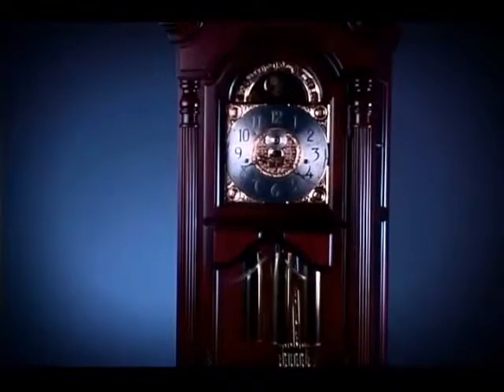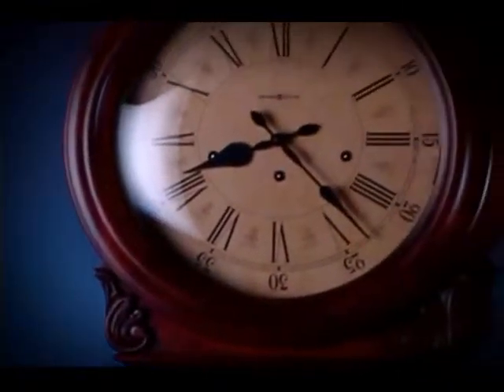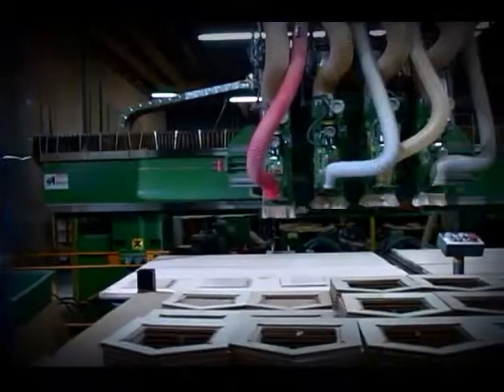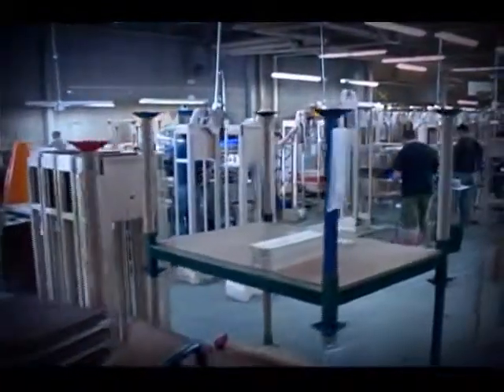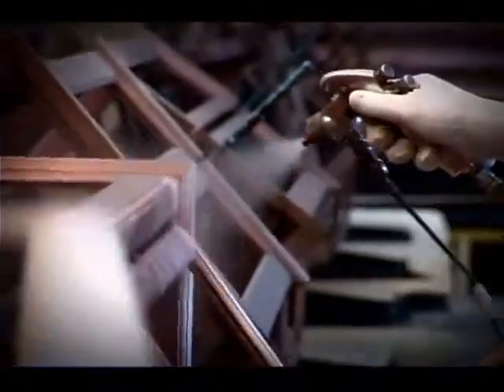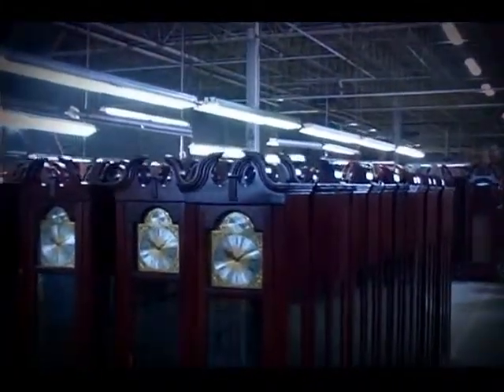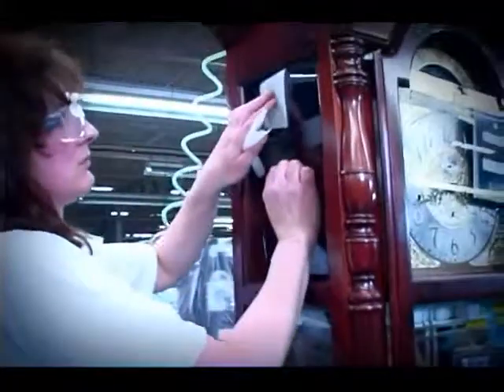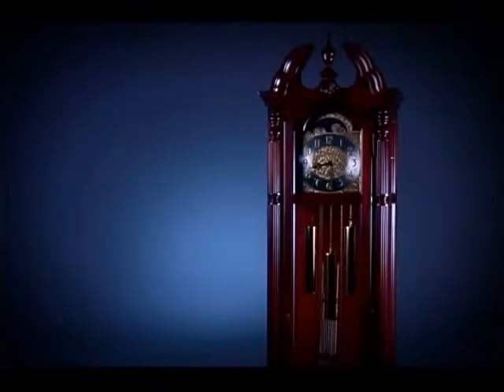Howard Miller Tour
Join us on a tour of Howard Miller's Zeeland, Michigan clock factory.